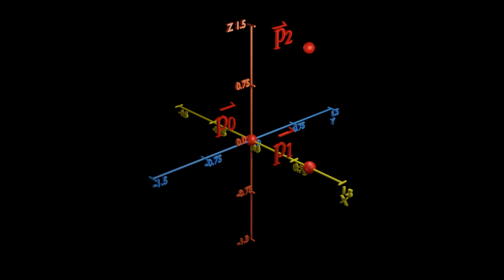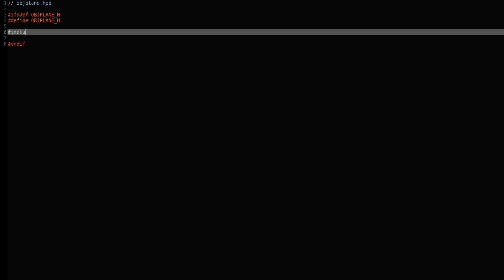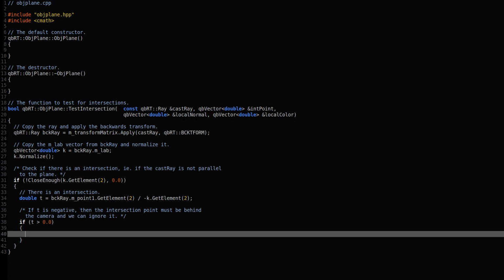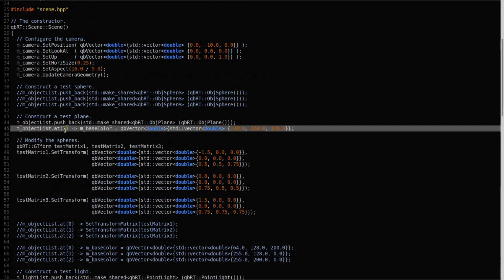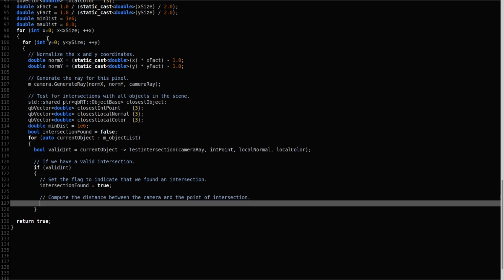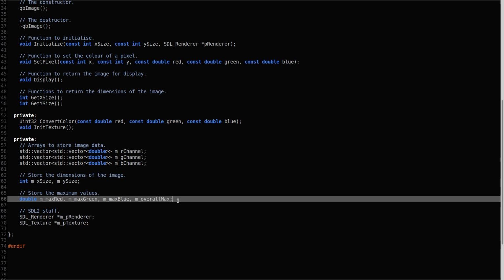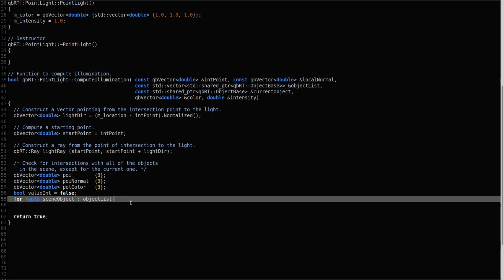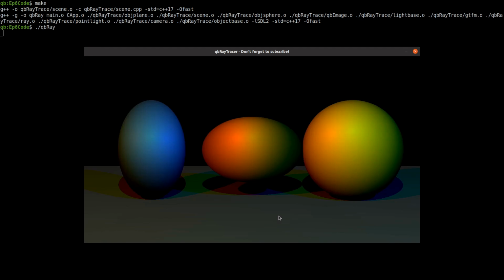Ray tracing [C++ & SDL2] - Episode 6 - Planes & Shadows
Continuing with the series of writing a ray tracer from scratch using C++ and the SDL2 library, this episode focuses on implementing planes. Spheres and planes are the staple of ray tracing tutorials, as they are the most easy shapes to implement. But, the geometric transform code that we created in the last episode makes implementing planes even easier because we can define the object in it's own, local coordinate system. We also take a look at the lighting code and modify that so that objects cast shadows and we modify the image handling code to automatically take care of the dynamic range for us.